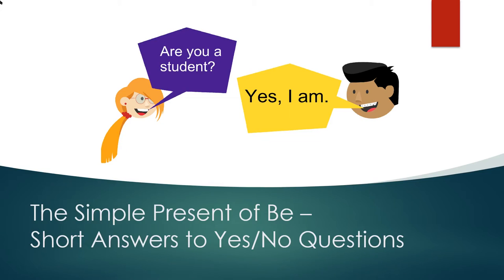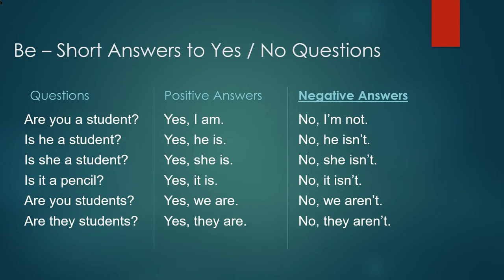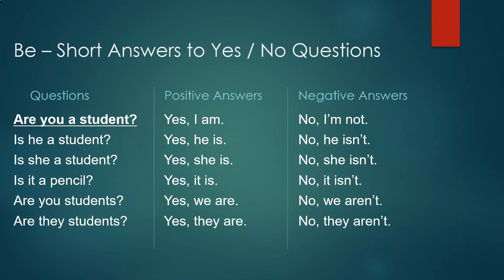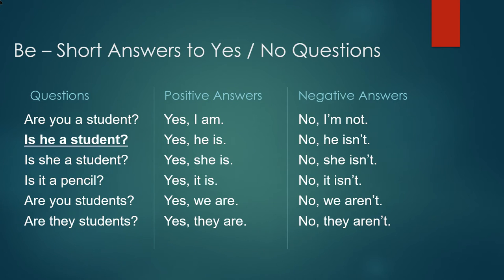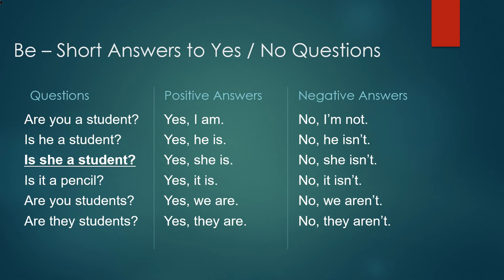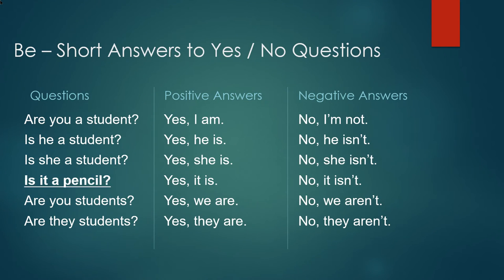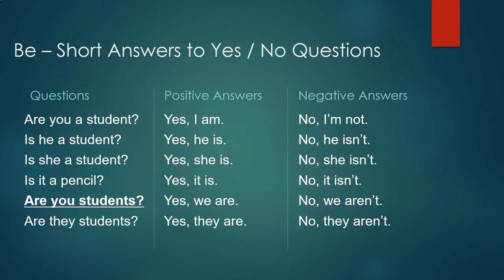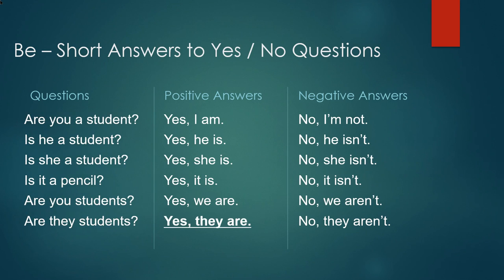The Simple Present of Be - Short Answers to Yes-No Questions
English language simple present tense of the verb "be" by a native speaker.
ESL, ESOL
Simple Present Tense
Present Simple
Basic Verb Tenses
Verb Conjugation
Present Tense Examples
Daily Routines
Present Tense Verbs
Present Tense Usage
Grammar Lessons
English Verb Forms
Present Tense Practice
Simple Present Sentences
Present Tense Structure
Present Tense Rules
Present Tense for Beginners
Everyday English
Using the Simple Present
Present Tense in Context
Verb Tenses Made Easy